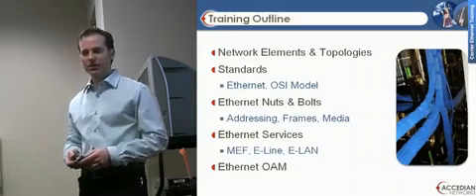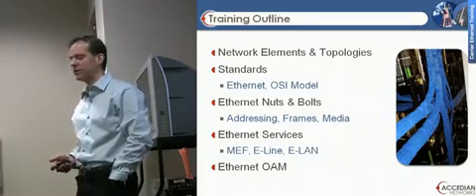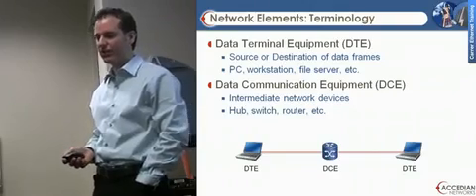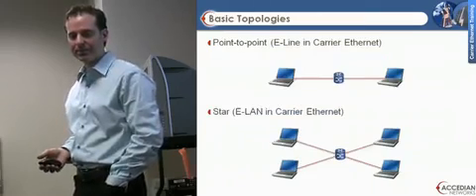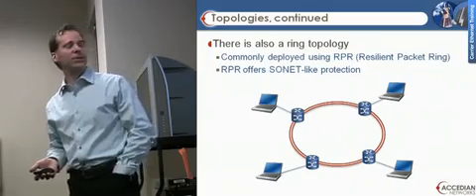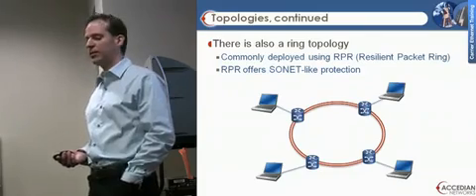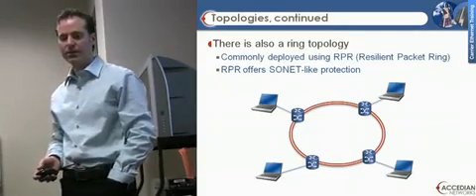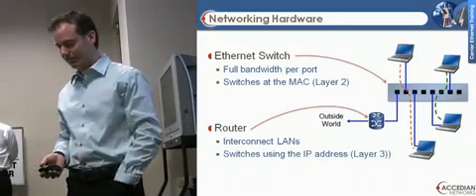Carrier Ethernet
This Video is intended Only for IT Professionals